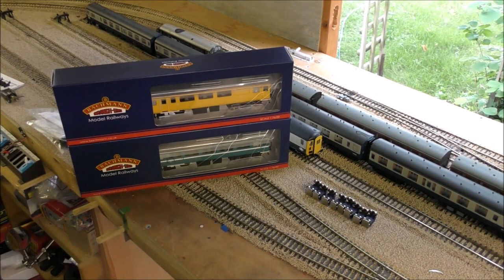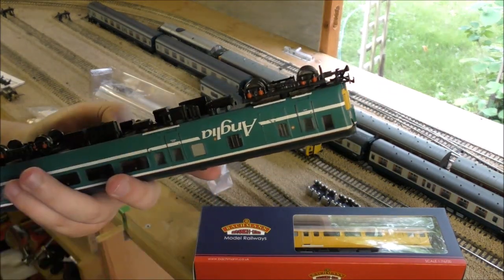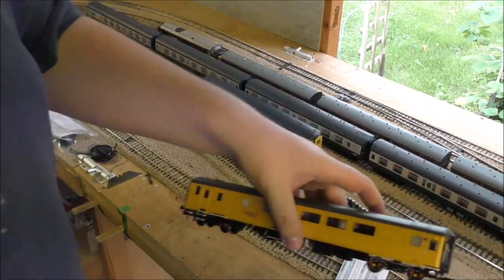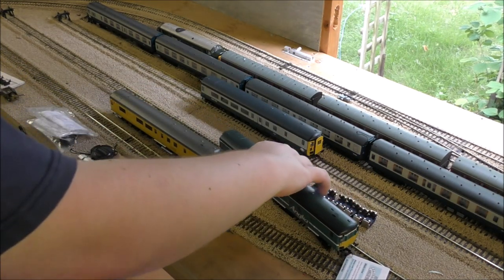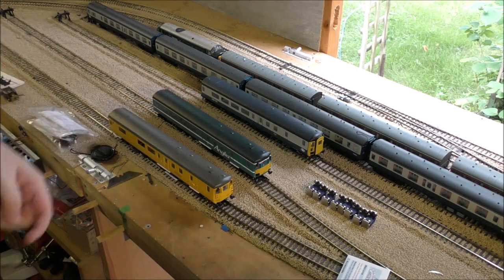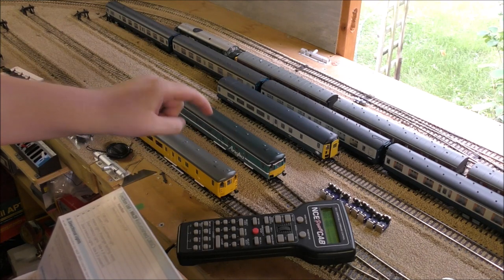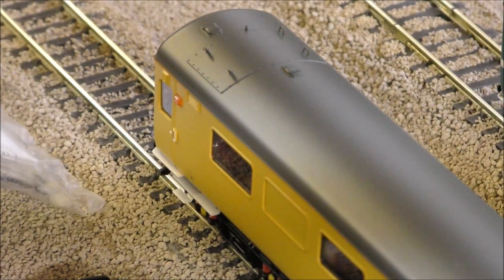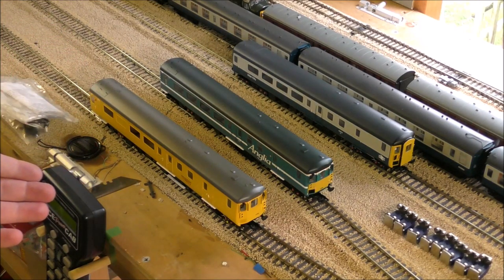Bachmann refurbished DBSO | 39-737DC Network Rail and 39-736DC Anglia review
The new refurbished DBSOs from Bachmann have arrived and they look great